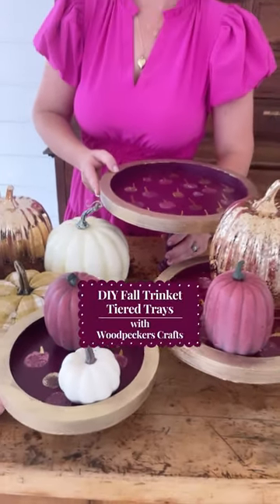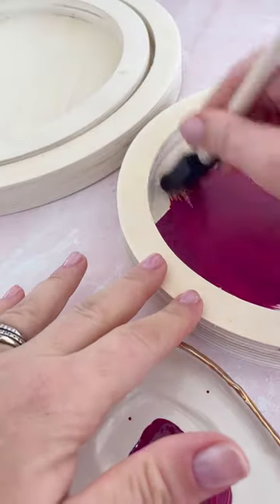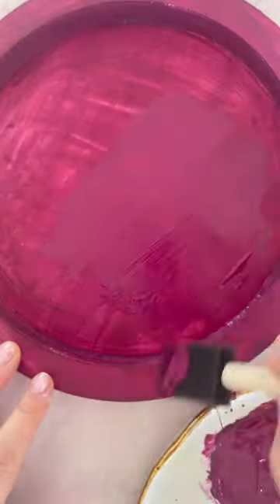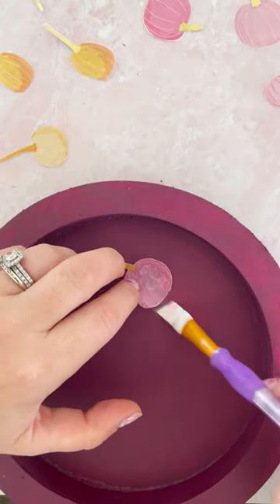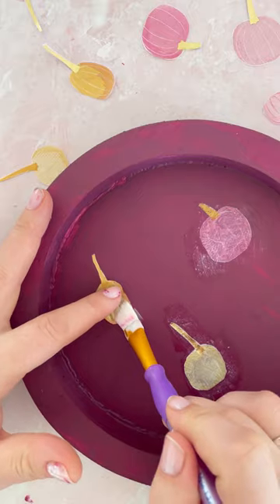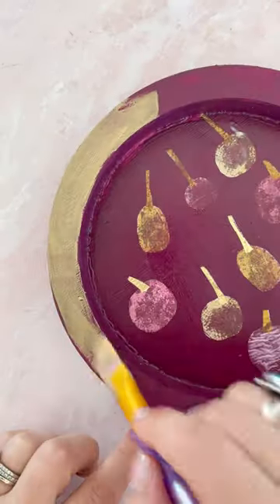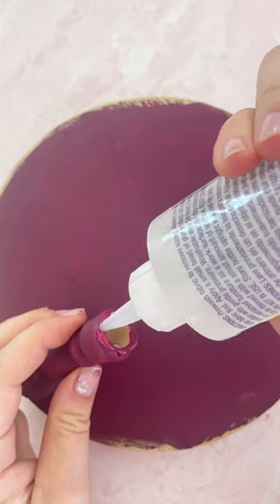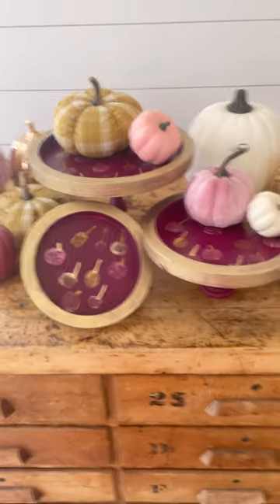Fall Pumpkin Tiered Trays 🎃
Happy Almost Fall! Today I have a really fun DIY for you that will be the perfect addition to a Fall vignette or a Fall tablescape: DIY Fall Pumpkin Tiered Trinket Trays. I am so excited to bring you this fun DIY using Woodpeckers Crafts' fantastic wooden candle sticks, and their wooden round cradled canvas set.
Happy Crafting!